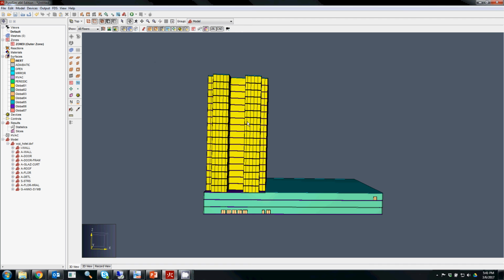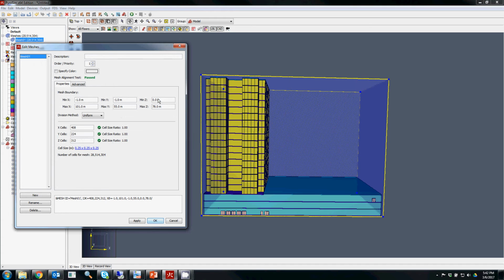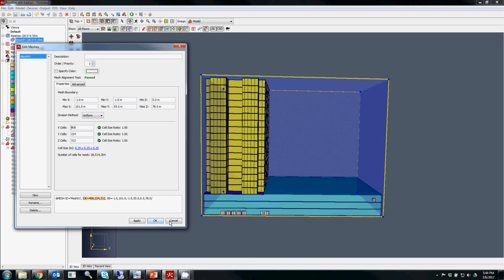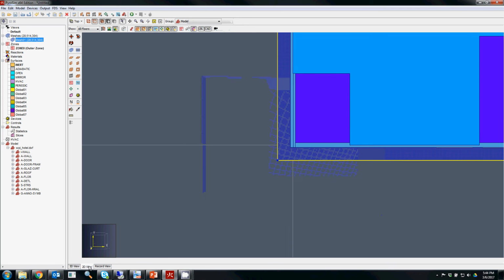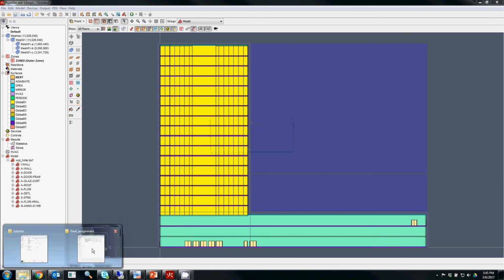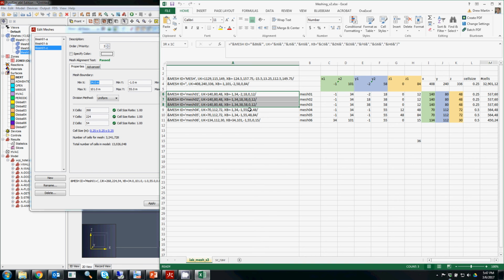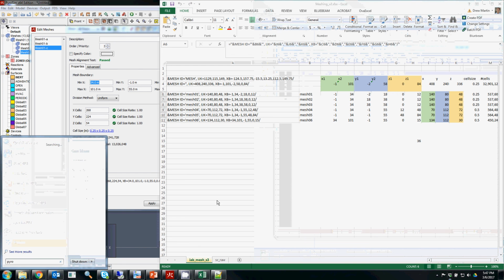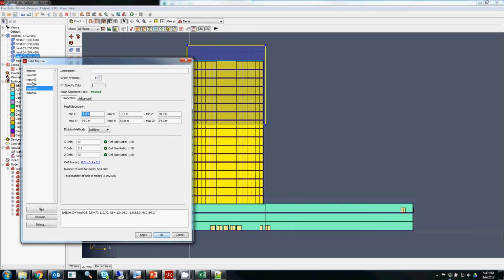pyrosim_adv_02 - Multiple Mesh Optimization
video about making meshes and mesh optimization.